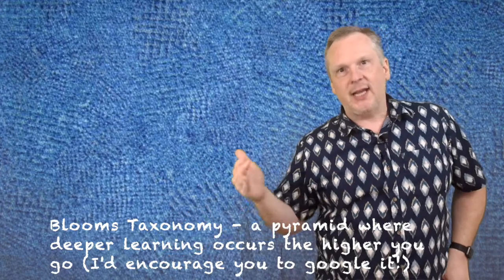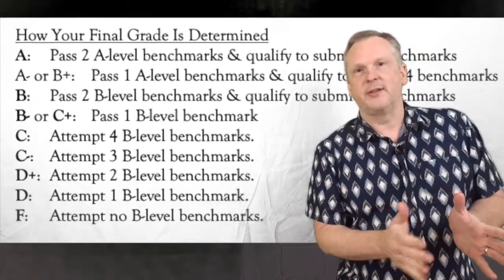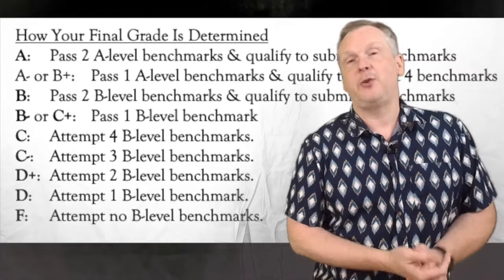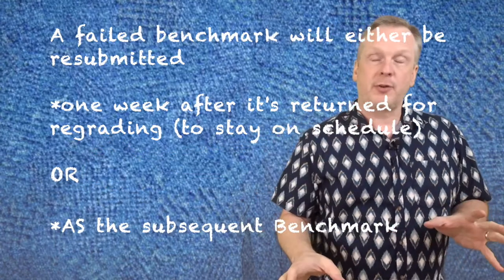Grading System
This explains the grading system for BS110